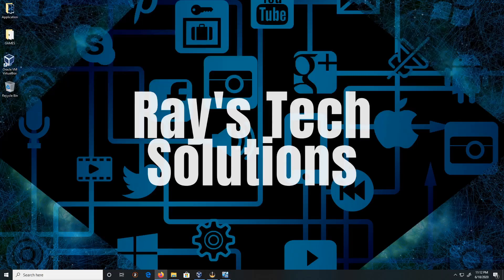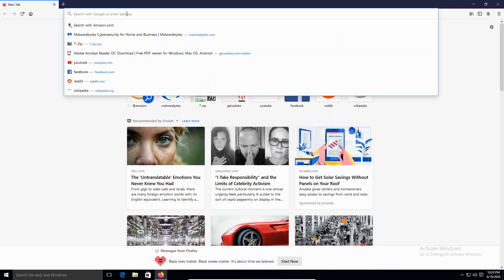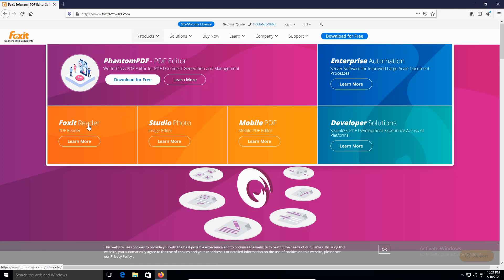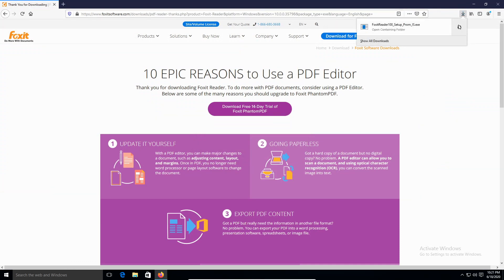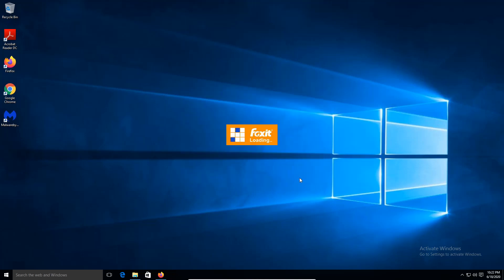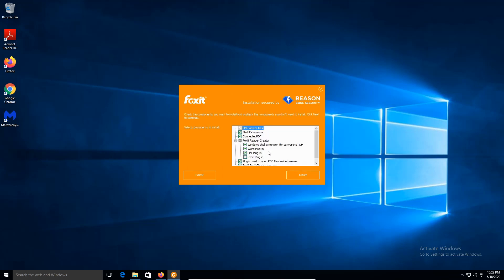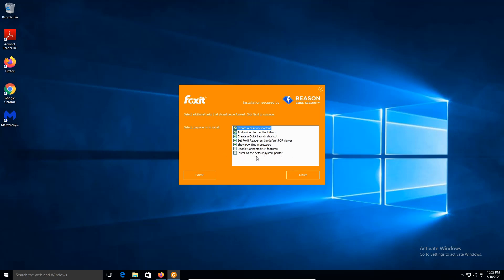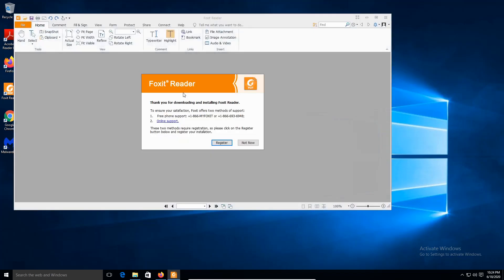How to install Foxit Reader on Windows 10 | Level 1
This video is to help you download and install Foxit Reader step by step guide on Windows 10.

The version of Foxit Reader that I'm using is 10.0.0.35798 as in this recording.